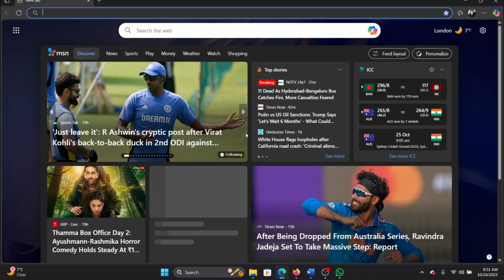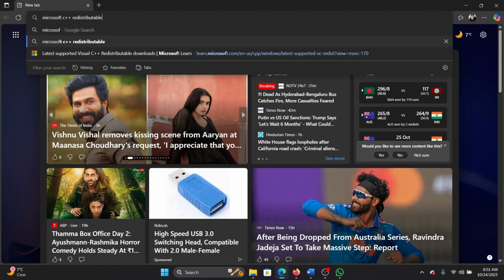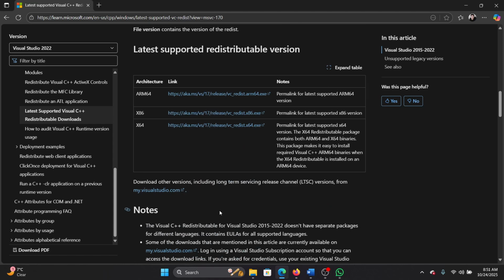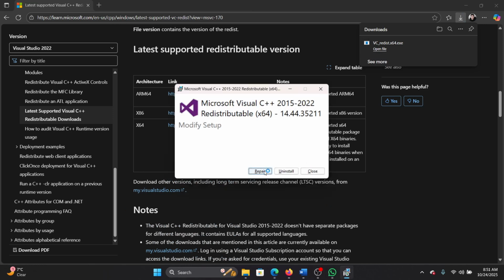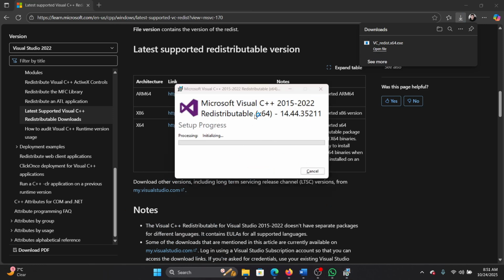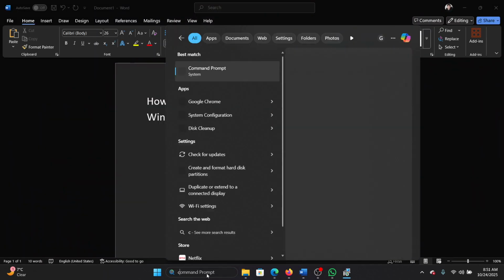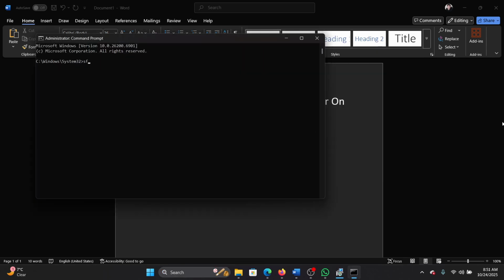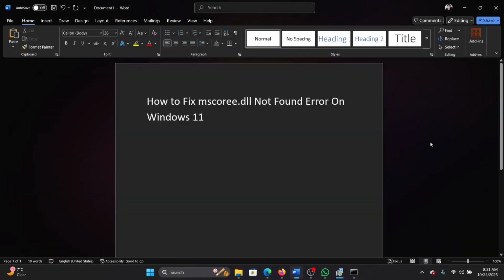How to Fix mscoree dll Not Found Error On Windows 11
Video Title : How to Fix mscoree dll Not Found Error On Windows 11

If  you wish to Fix mscoree dll Not Found Error On Windows 11 then please watch this video.